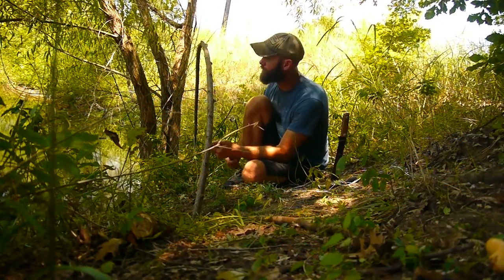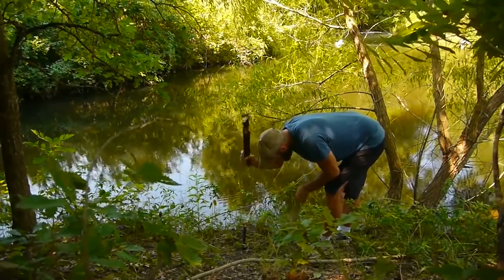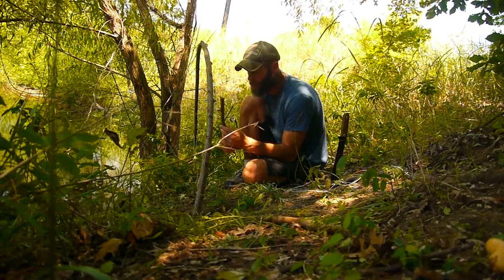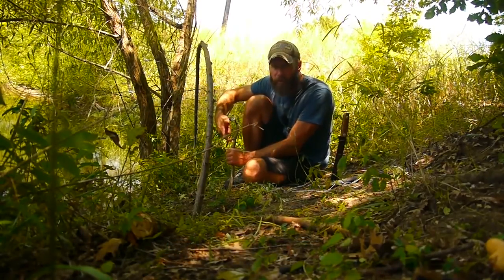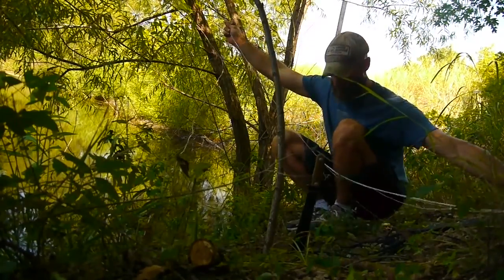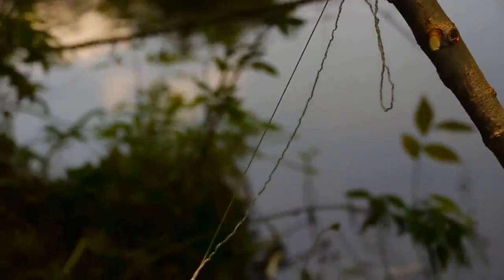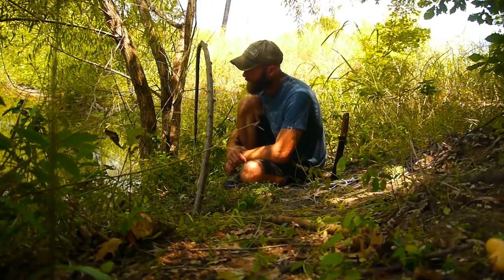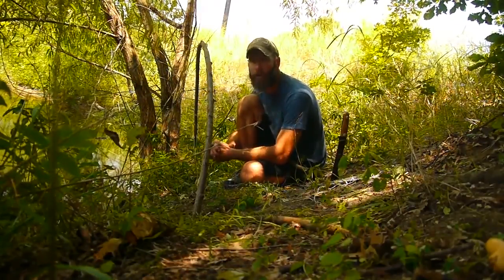Backyard Survival: Fishing Snare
This is a different variation of a trigger snare used to maximize the chance of catching fish. Common Edible and Medicinal Plants of Texas [Print Replica] Kindle Edition ($9.99)